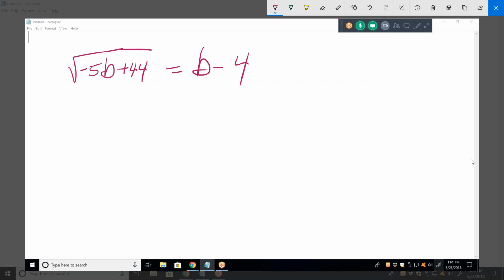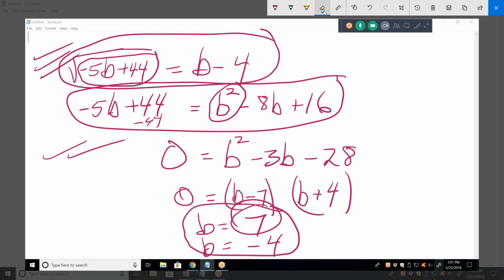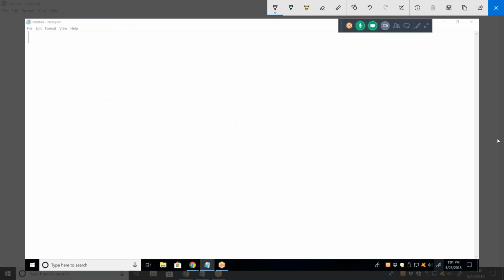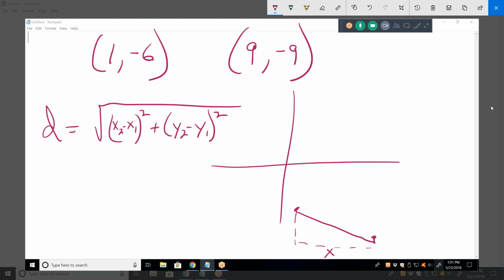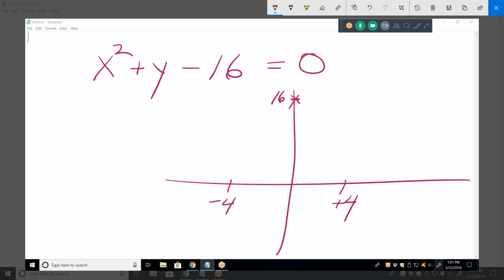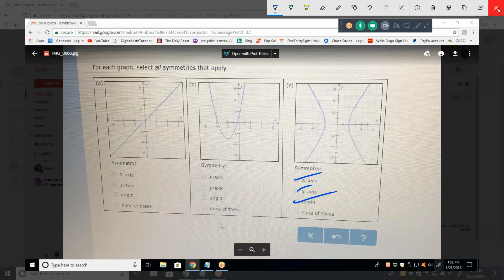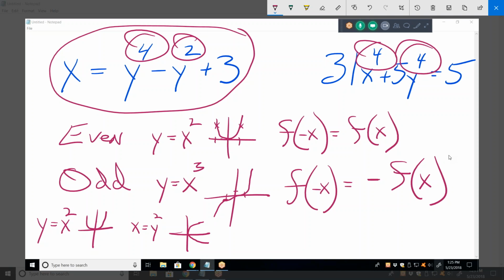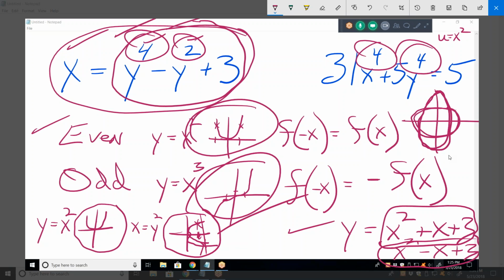Online College Algebra tutoring, TP052318